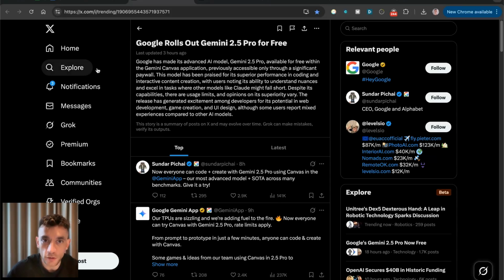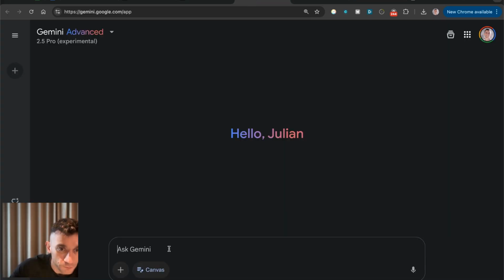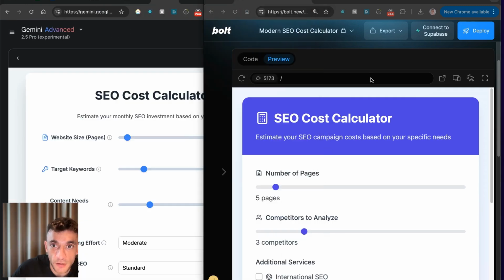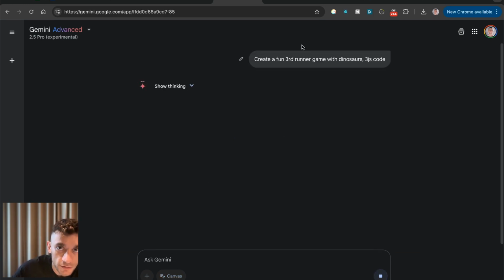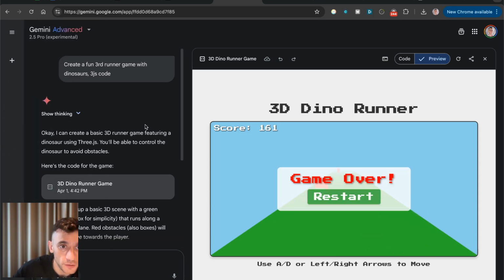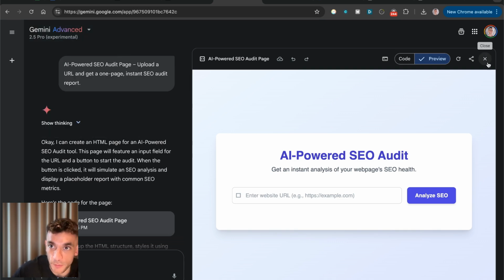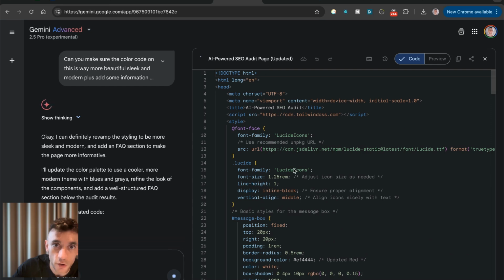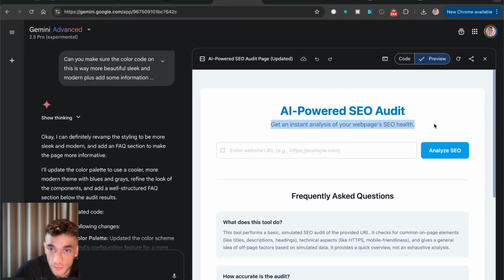NEW Gemini 2.5 Update is INSANE… (FREE!) 🤯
Unveiling Gemini 2.5 Pro: Free Update with Canvas Feature!

In this exciting episode, we explore the newly released free version of Gemini 2.5 Pro, which now includes the Canvas feature. The host demonstrates how to use this advanced tool to build various applications, including a SEO cost calculator and a 3D runner game with dinosaurs. The video also compares Gemini 2.5 Pro with the paid tool 'Bolt new.' Additionally, viewers are guided on how to host their creations using Netlify and Visual Studio Code. The episode offers insights into getting the most out of Gemini 2.5 Pro, with tips and best practices available through the AI Profit Boardroom community.

00:00 Introduction to Gemini 2.5 Pro Update
00:18 Getting Started with Gemini 2.5 Pro
00:35 Using the Canvas Feature
01:07 Creating and Comparing Tools
02:36 Deploying and Hosting Your Projects
03:02 Building Games with Gemini
04:49 Advanced Features and Customization
06:52 Building Larger Projects with Gemini
07:57 Community and Additional Resources
09:00 Conclusion and Free SEO Strategy Session